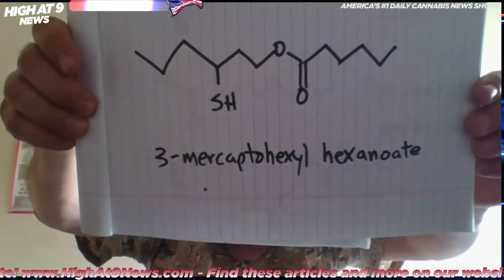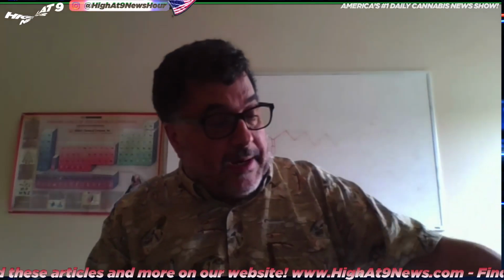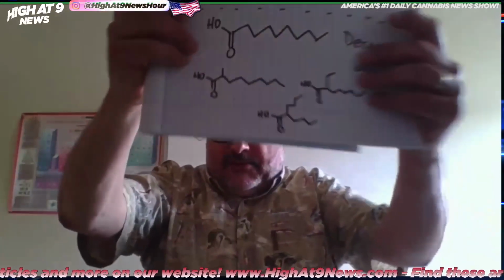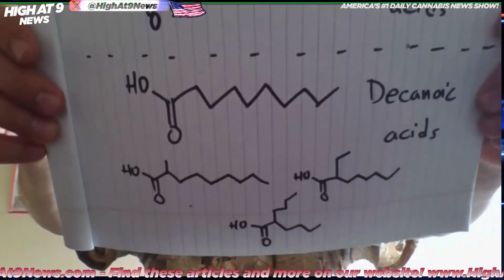Unlocking Cannabis Aroma Secrets: Chemical Diversity Revealed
Welcome to High at Nine News.

With your hosts, Jason Beck & Rico Lamitte, joined by industry correspondents and daily antics from around the country.

We talk about important topics, shining light on global issues and discussing cannabis as it relates to: Politics, Regulation & Reform. Data & Technology. Science Research & Medicine. Family & Parenting. Art, Celebs & Entertainment. Fitness, Sports, Mental Health & Wellness, Plant Based Medicines & Entheogens. Together we are building a stronger community, fighting the stigma & creating change.

Coming to you live Monday through Friday at 9 AM Pacific time and High Noon on the East Coast. Thank you for getting High at 9 with us!

Rico Lamitte
Jason Beck
Dr. Jean Talleyrand
Dr. Mark Scialdone
Elise Mc. Roberts
Mathieu St. Germain
Jenny Beth Dills

Today is National Wagyu Day, National Smoothie Day, National Arizona Day, National Day Of The Gong, National Selfie Day and Go Skateboarding Day.

NY Advocates Rally After Governor Ignores Recommendations from State’s Own Experts

Man Who Spent 14 Years in Federal Prison Challenges Trump and Biden on Cannabis Reform

Older Patients Using Medical Cannabis ‘Experience Considerable Improvement In Health And Well-Being,’ Study Finds

Nonterpenoid Chemical Diversity of Cannabis Phenotypes Predicts Differentiated Aroma Characteristics

Portland Pickles become first-ever sports team to sell THC seltzer at games: 'Pioneers'

UC Berkeley Launches Landmark Study: How Exactly Do Magic Mushrooms Alter the Brain?

CHECK OUR WEBSITE for MORE!